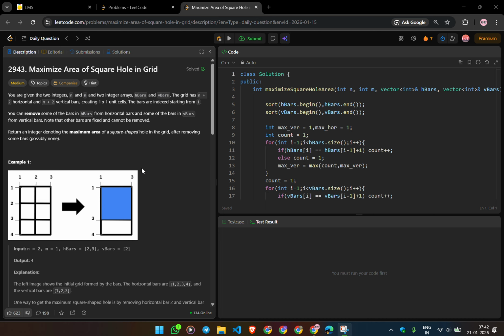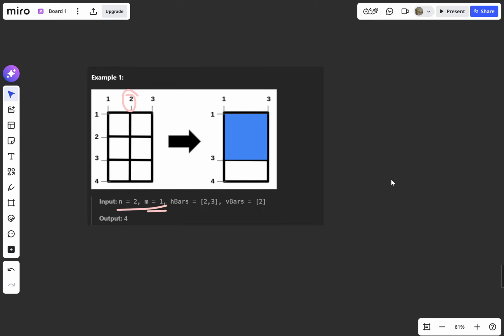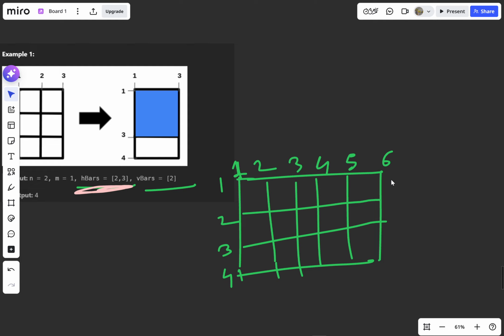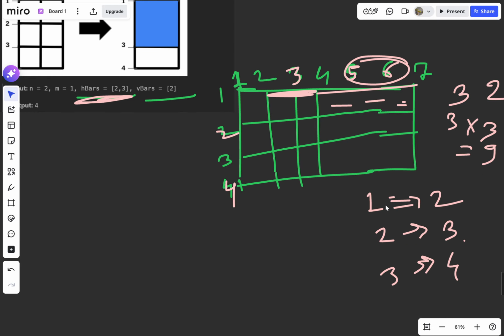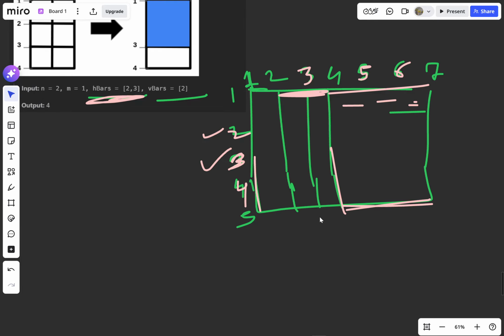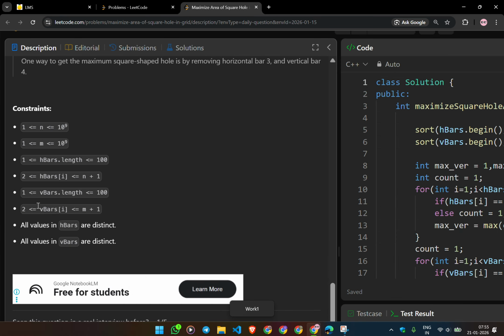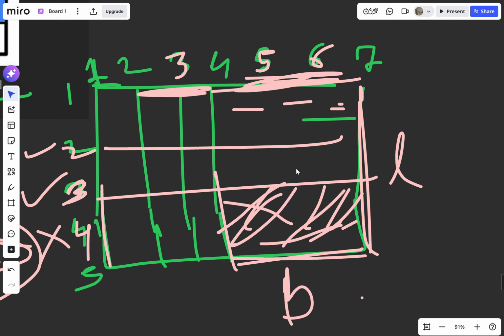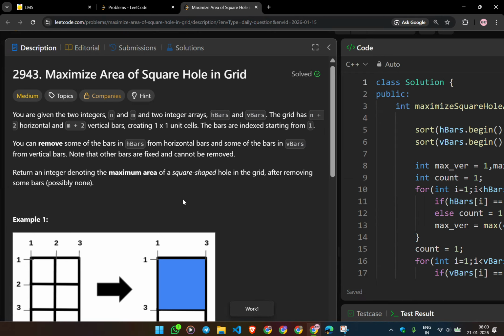Leetcode Daily 15-01-2026 | Problem No. 2943 Maximize Area of Square Hole in Grid